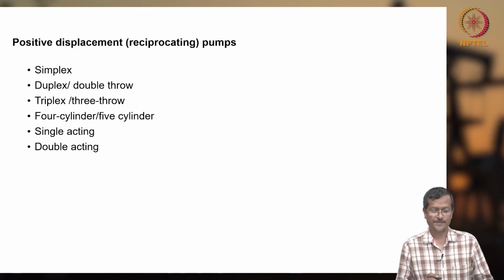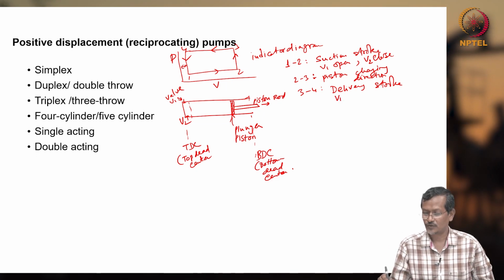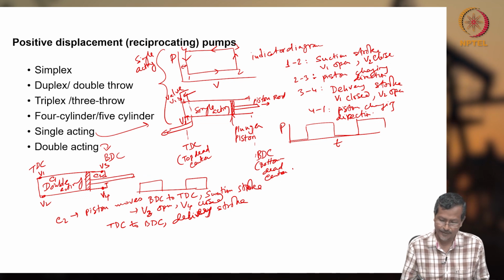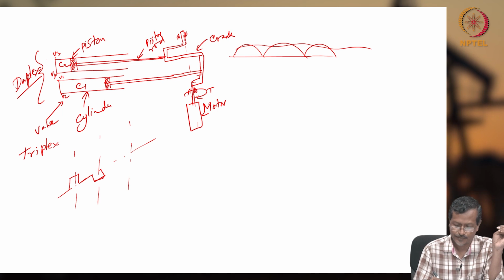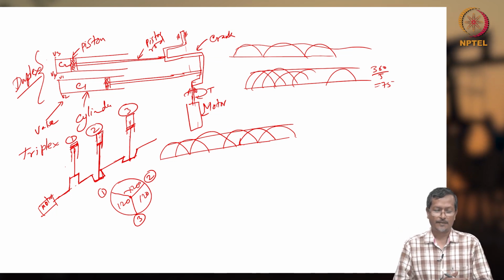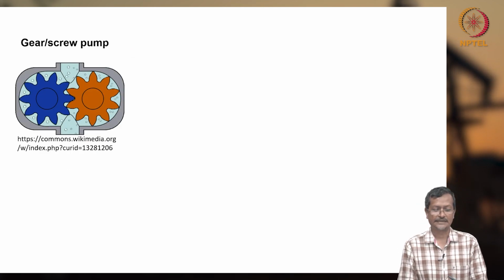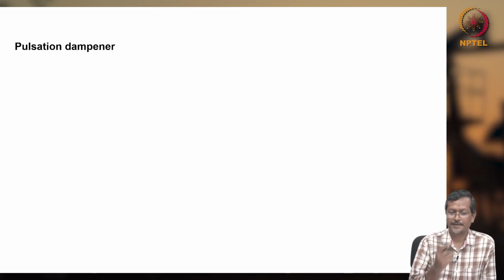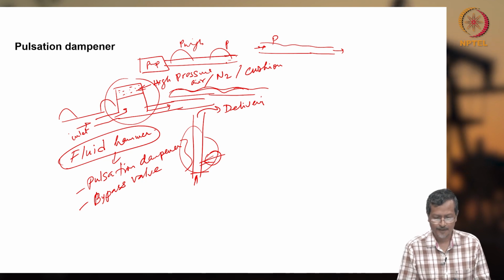#58 Surface Pump Units for Jet Pump | Part 2 | Artificial Lift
This video explores surface pump units used in conjunction with jet pumps, specifically focusing on positive displacement pumps. It describes the operation of a simplex pump, using an indicator diagram to illustrate the suction and delivery strokes. The video explains the limitations of diaphragm pumps, highlighting their susceptibility to fatigue and leakage. It briefly touches upon gear pumps and screw pumps as alternative options. The video also mentions other pump types, including metering pumps, diaphragm pumps, and peristaltic pumps, and their applications in delivering specific amounts of fluid.